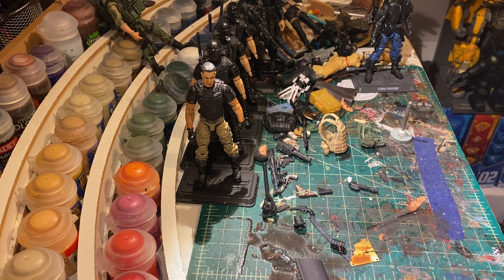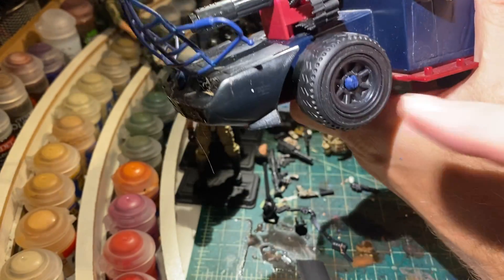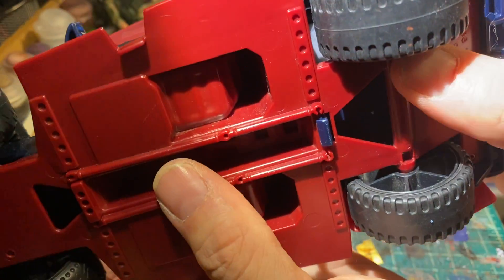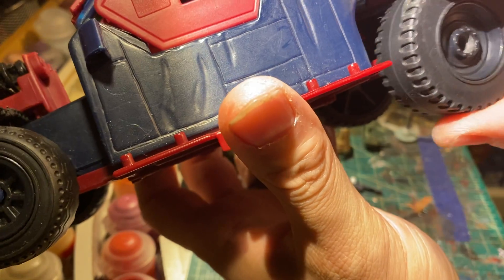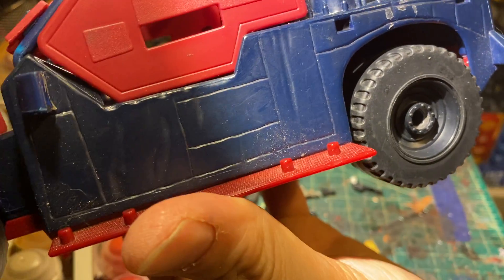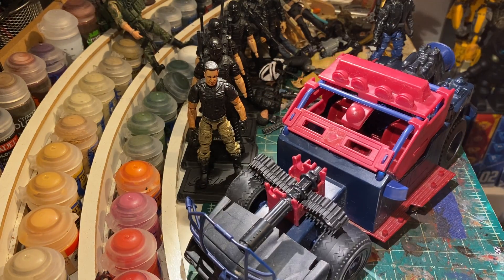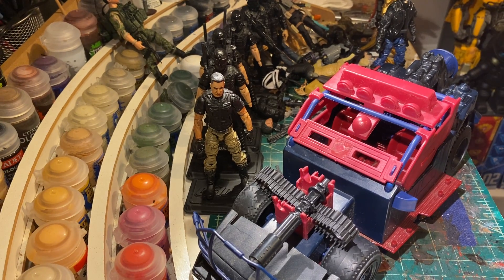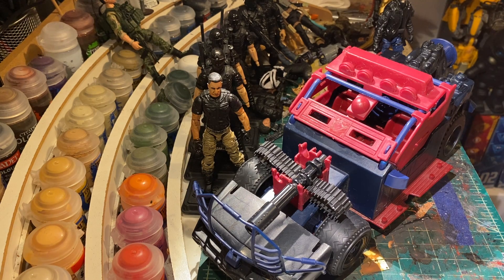Fixing Broken Tire Pegs on Vehicles: Method 2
After making my last video I decided to try something different to fix a vehicle with a fully snapped wheel peg.